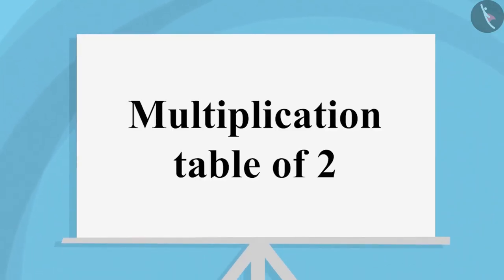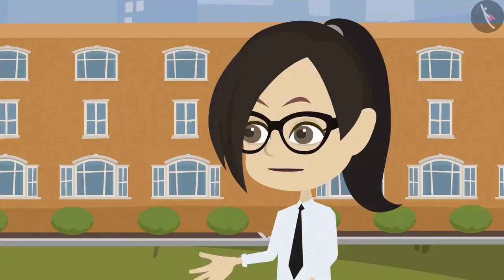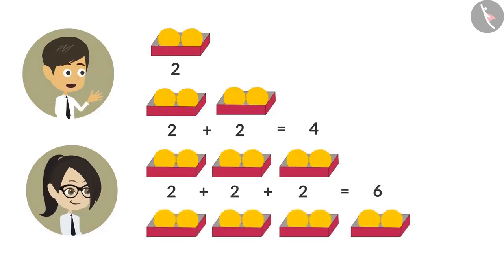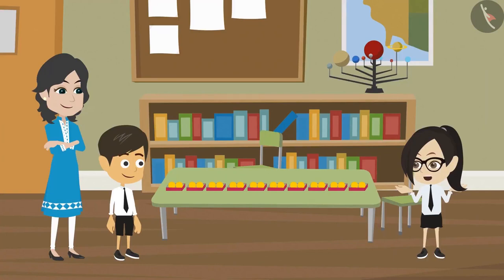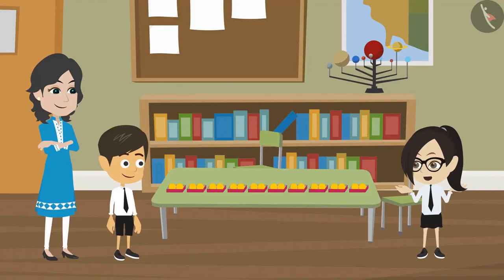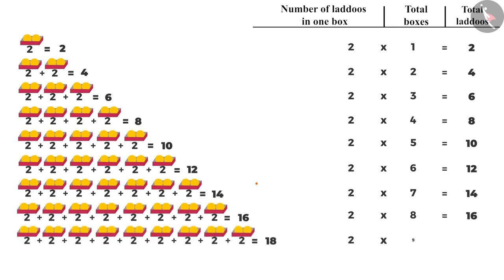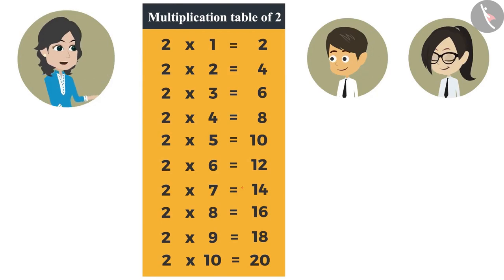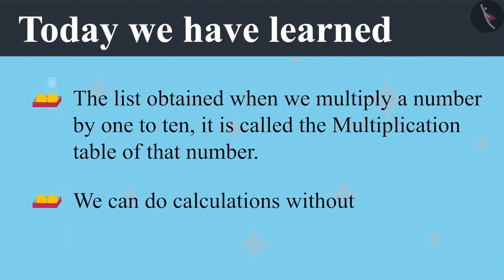Multiplication table of 2 | Part 1/1 | English | Class 4